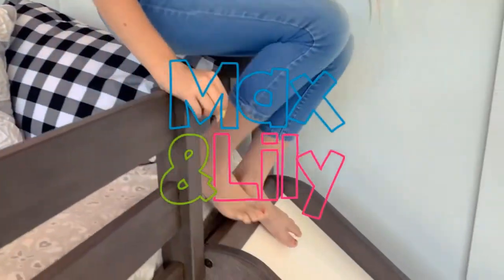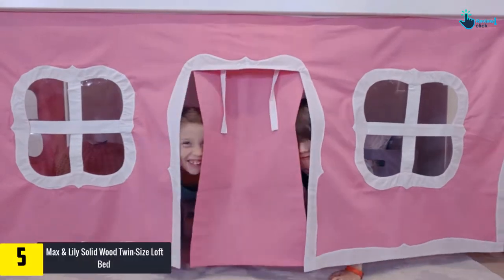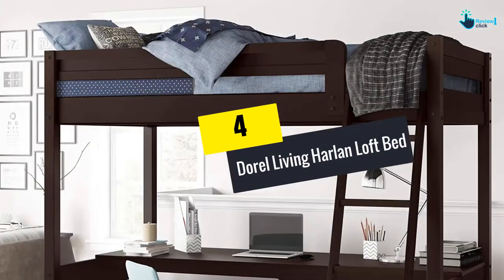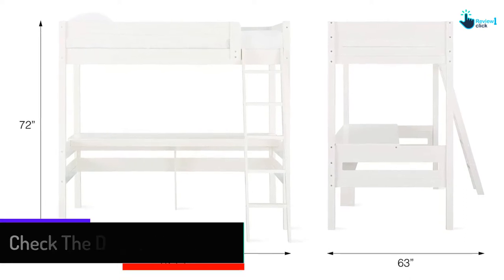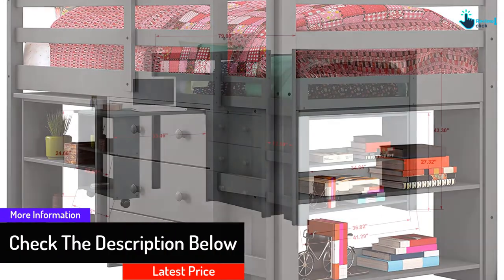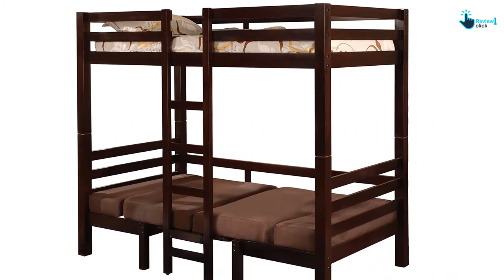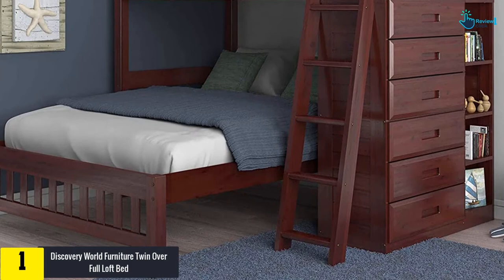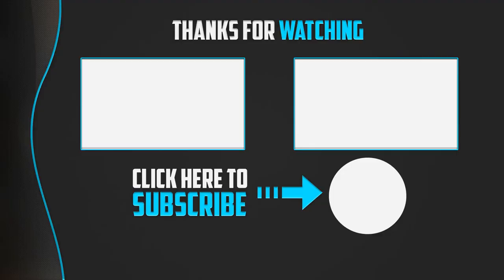✅Top 5 Best Loft Beds 2022 Reviews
▶️ 5.  Max & Lily Solid Wood Twin-Size Loft Bed

▶️ 4.   Dorel Living Harlan Loft Bed

▶️ 3.  Donco Kids Low Loft Bed with Desk

▶️ 2.  Joaquin Twin over Twin Convertible Loft Bed

▶️ 1.  Discovery World Furniture Twin Over Full Loft Bed

Are you Searching for Best Loft Beds? So now you are in the right place for getting the valuable info on Loft Beds.

In this video we short listed the top 5 Best Loft Beds on the market in 2020. We made this list based on our

We have tested each Loft Beds and tried to include an in-depth information of Loft Beds in our Video which will be enough to fulfill all of your needs. We recommended The Top 5  Best Loft Beds In this video. All of them are maintain the quality. If you want to buy Best Loft Beds, we think this list will be very helpful to you.

We hope you like the  Best Loft Beds we select for this year.

If you have any questions related to the  Best Loft Beds which are listed here, please leave a comment down below and we will get back to you as soon as possible.

➥ Prime Discounted Monthly Offering
➥ Try Twitch Prime
➥ Amazon Music Unlimited
➥ Try Amazon Home Services
➥ Kindle Unlimited Membership Plans
➥ Create an Amazon Wedding Registry